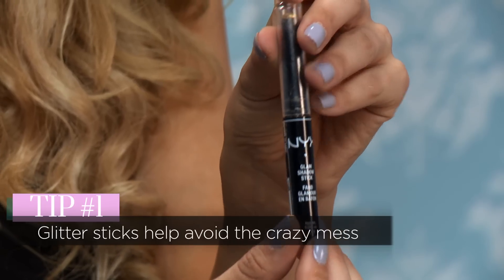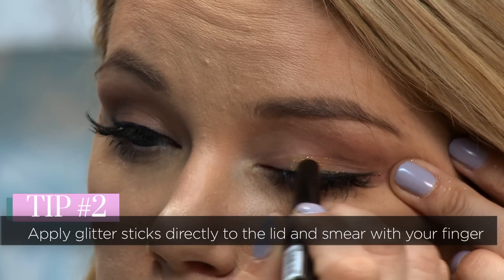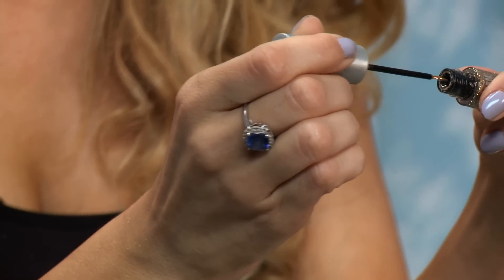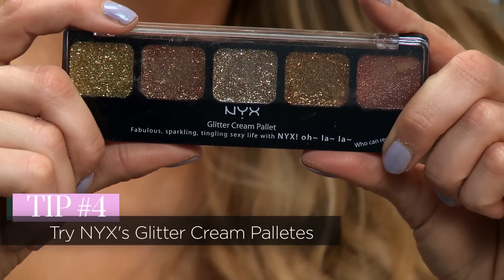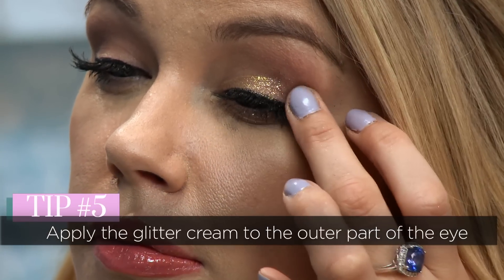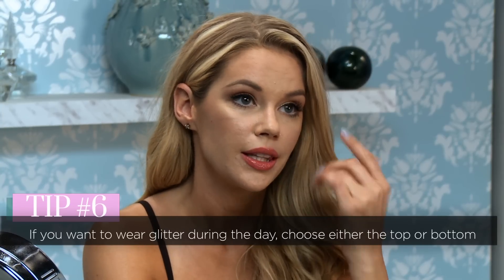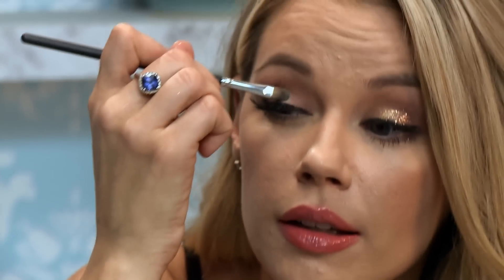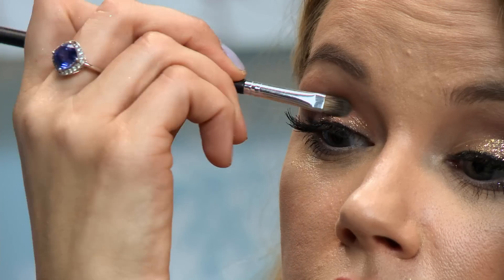BEST WAYS TO USE GLITTER EYESHADOW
Here at ModaMob we support the glitter. The sparklier the better, but let's be honest glitter can be a real pain in the butt. It's messy, and it doesn't stay in place. Don't shy away from glitter, though. Jessa Hinton is here to show you how to keep your glitter game on point!